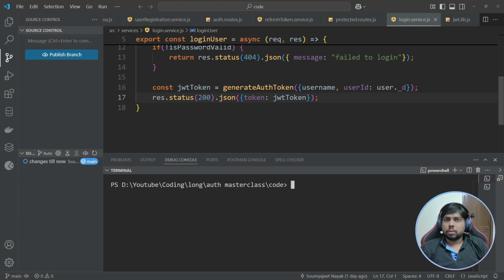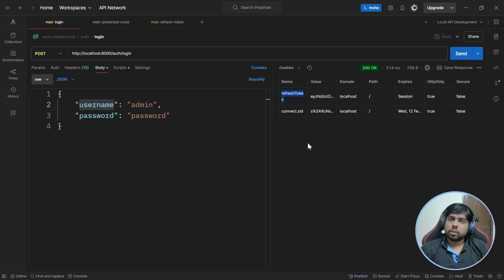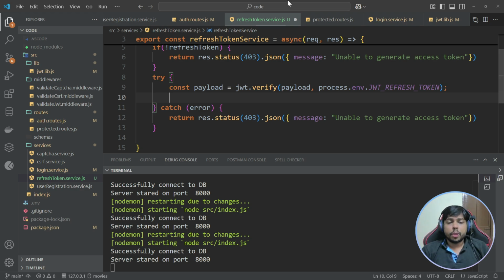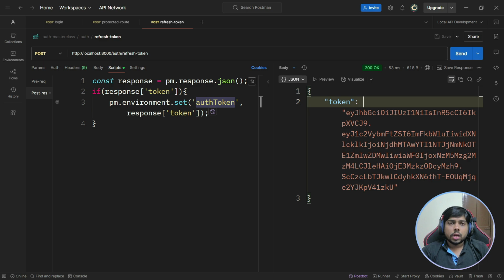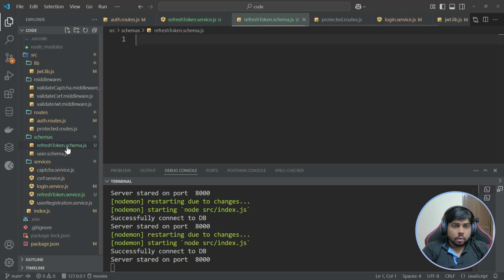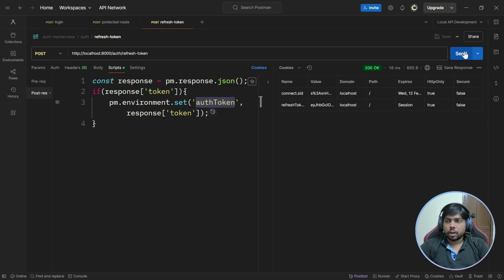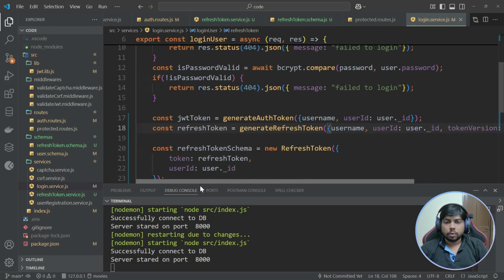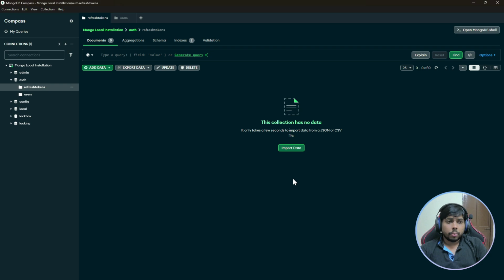3. Refresh Tokens Fundamentals | Ultimate Auth Masterclass | Code With Soumyajeet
**🔥 Master JWT Refresh Tokens in Node.js – Secure Your Authentication! 🔐**

In this video, we take a **deep dive into JWT Refresh Tokens** and how to implement them in a **Node.js, Express, and MongoDB** application. You’ll learn why refresh tokens are essential for authentication, how to **generate and store them securely**, and best practices for **handling authentication and session management** in a scalable backend.

✅ Why do we need **JWT refresh tokens** in authentication?
✅ How to **generate a refresh token** in **Node.js & Express**
✅ Sending refresh tokens securely via **HTTP-only cookies** 🍪
✅ **Validating refresh tokens** and managing user sessions
✅ Understanding **token recycling** & preventing abuse 🔄
✅ Advantages & disadvantages of storing refresh tokens in **MongoDB**
✅ Different **refresh token validation** techniques 🔍
✅ Implementing **token versioning** for enhanced security

🟢 **Node.js** – Backend runtime
⚡ **Express.js** – Lightweight web framework
🗄️ **MongoDB** – Database for storing refresh tokens

🔒 Whether you’re building a **secure authentication system** or scaling an API, **understanding JWT refresh tokens** is crucial for handling **user sessions** efficiently. This video provides **step-by-step implementation**, covering **security best practices** to protect your application.